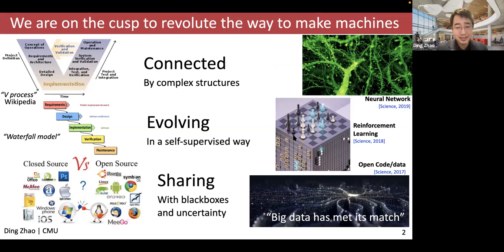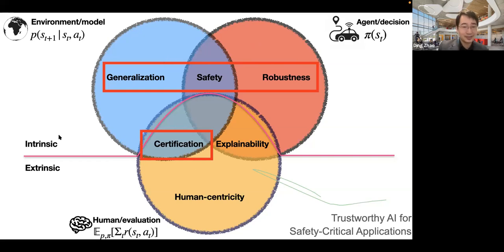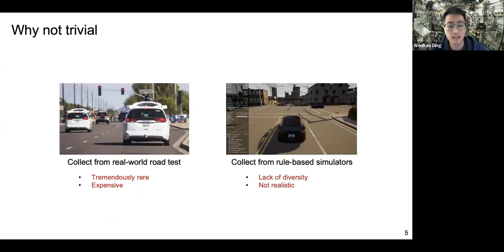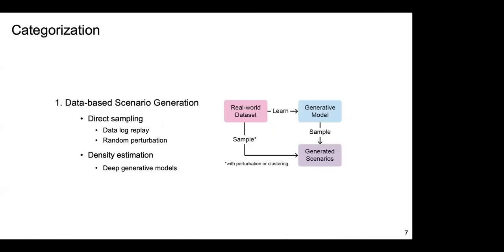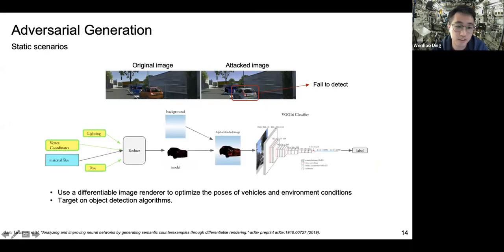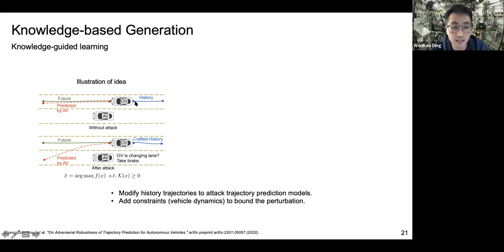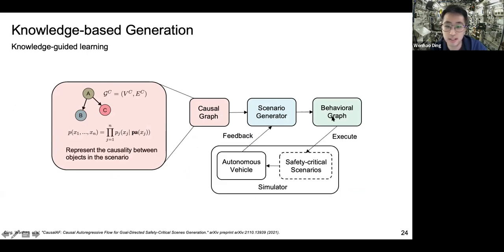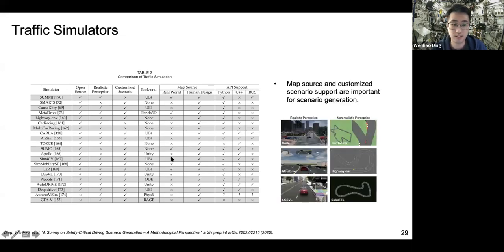Safety critical Scenario Generation for Autonomous Driving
Most existing driving systems are still trained and evaluated on naturalistic scenarios collected from daily life or heuristically generated adversarial ones. However, the large population of cars in general leads to an extremely low collision rate, indicating that the safety-critical scenarios are rare in the collected real-world data. Thus, methods to artificially generate safety-critical scenarios become critical to measure the risk and reduce the cost. In this talk, I will first provide a comprehensive taxonomy of existing algorithms by dividing them into three categories: data-driven generation, adversarial generation, and knowledge-based generation. I will then introduce several specific algorithms of my previous work. Finally, I will extend the discussion to five main challenges of existing works -- fidelity, efficiency, diversity, transferability, controllability -- and research opportunities lighted up by these challenges.